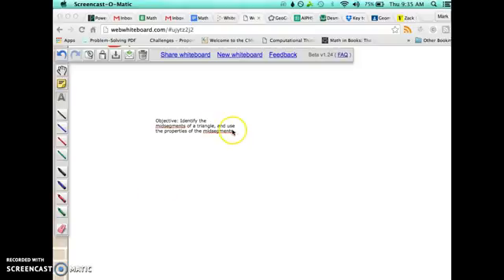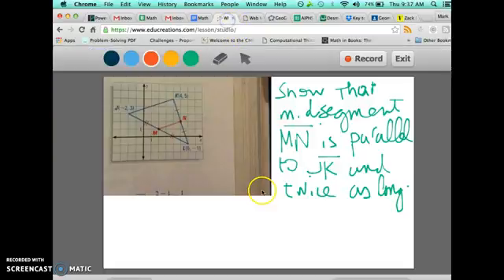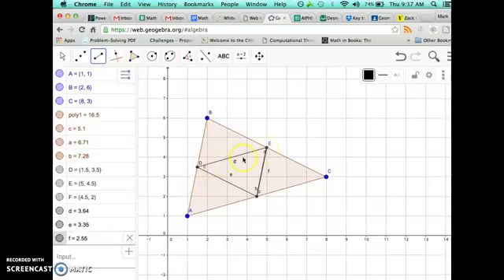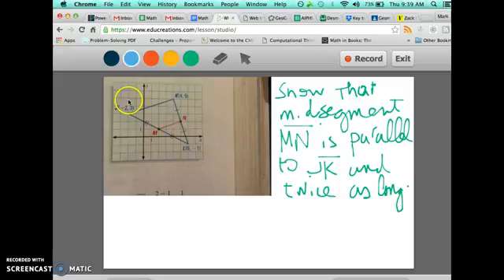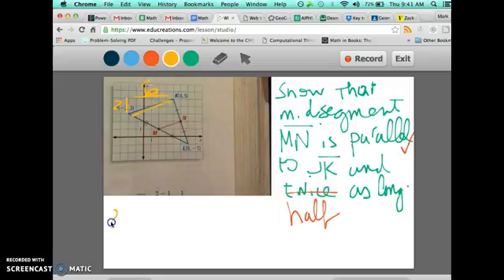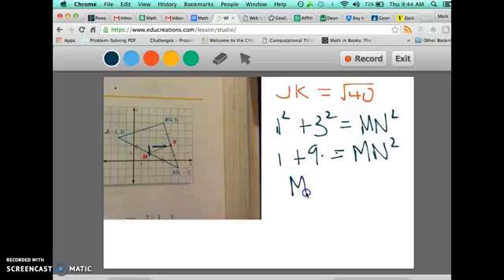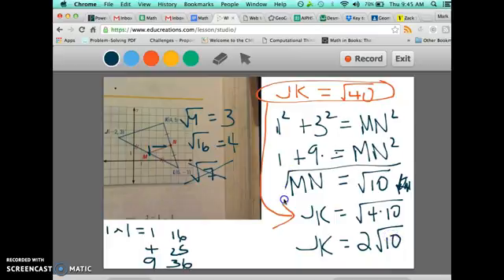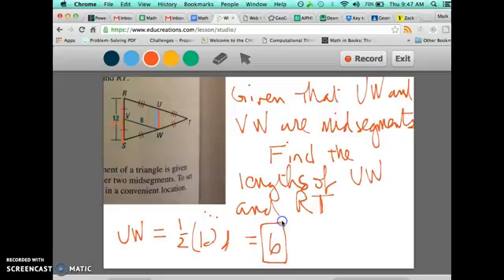Geometry 5.4 Midsegments of a Triangle